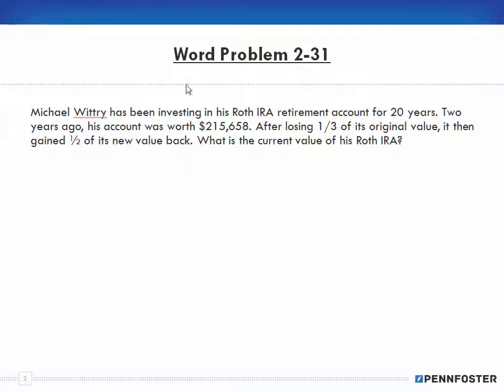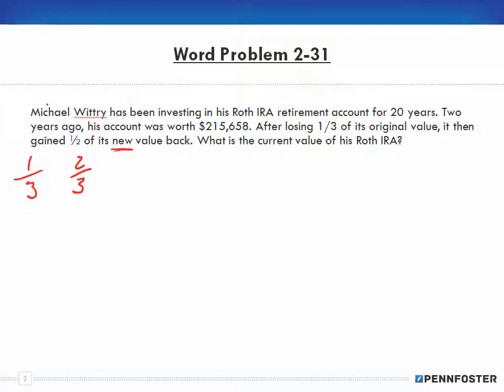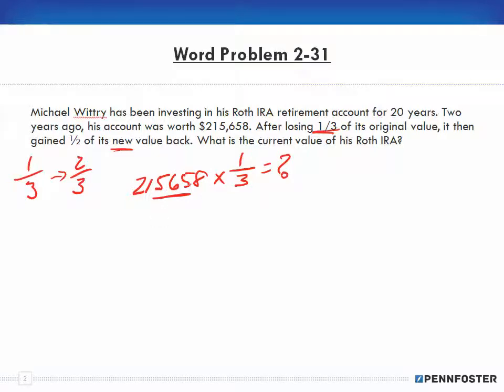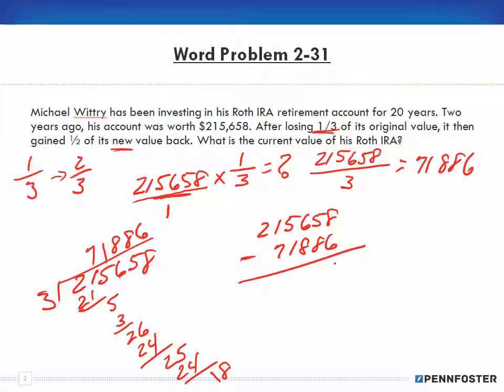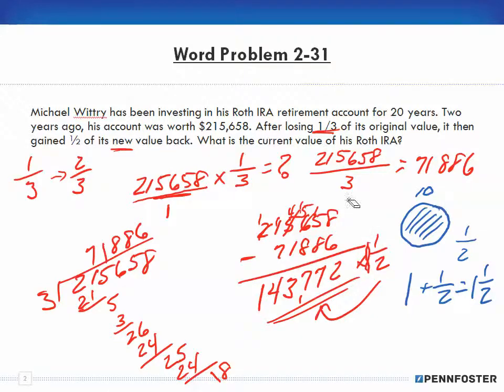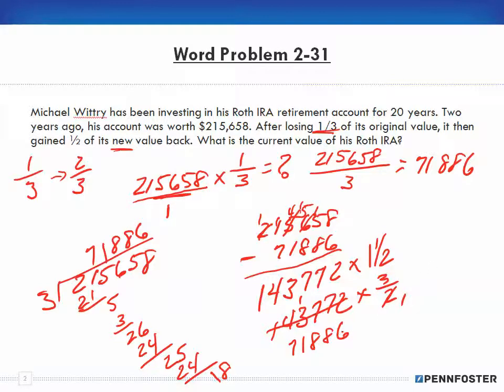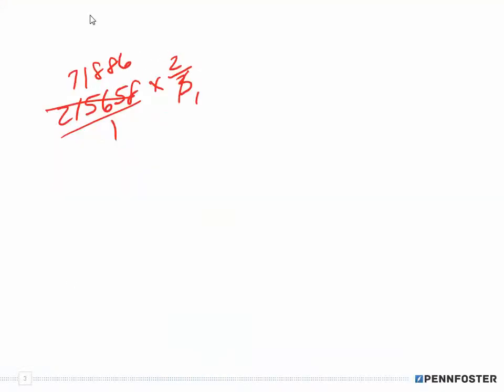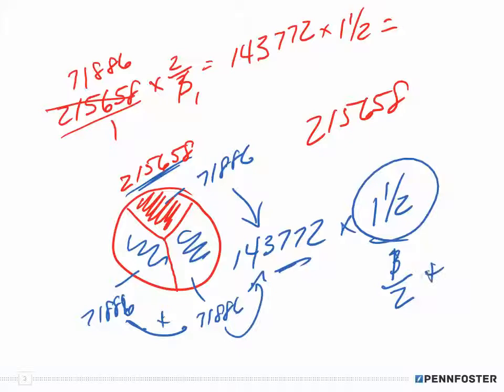Math for Business Applications Ch 2 Word Problems 2 31